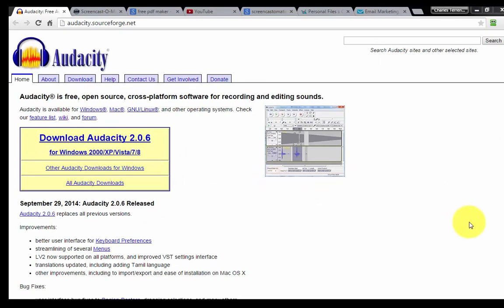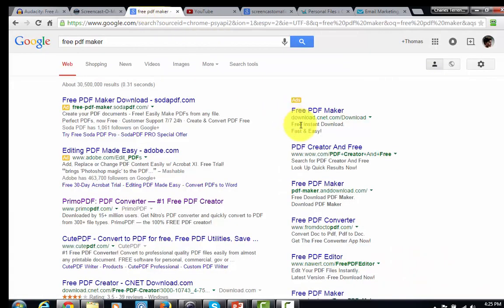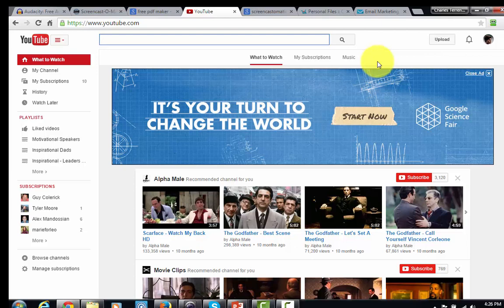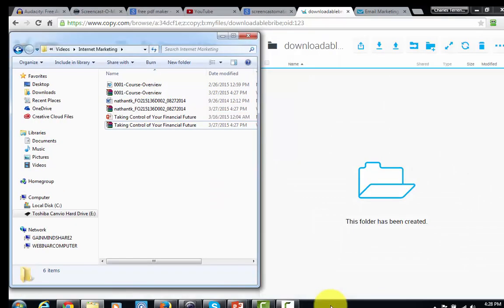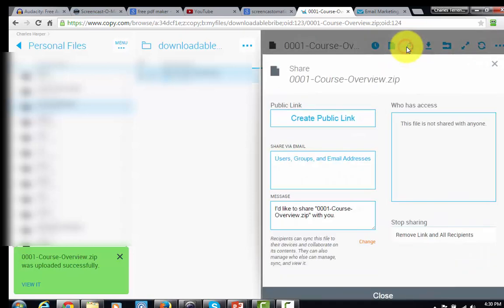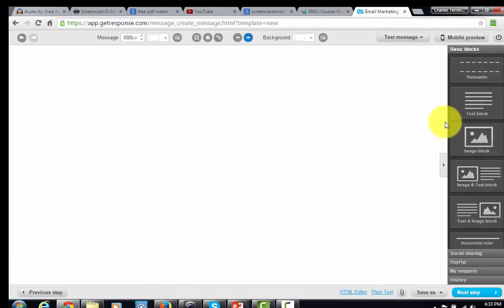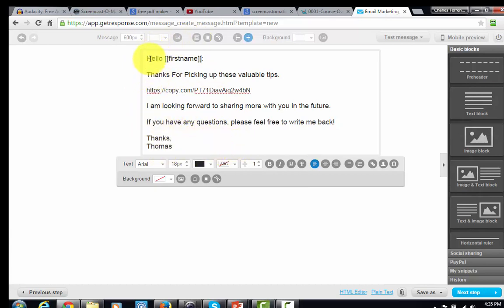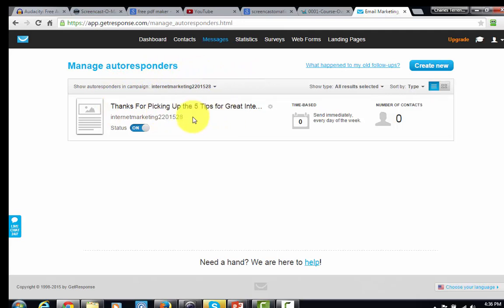how to Creating An E Mail Bribe!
In this video, ill show you how you can setup a bribe for email marketing so you can start your own email marketing campaigns!